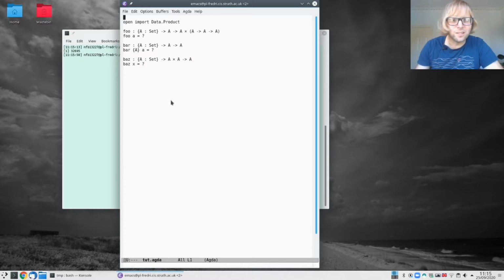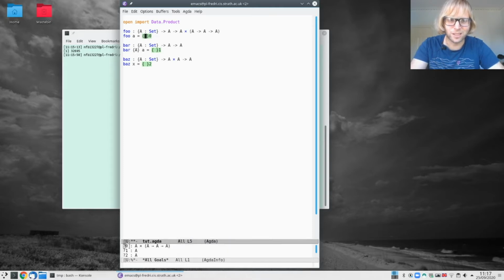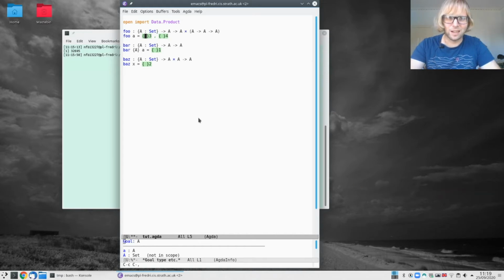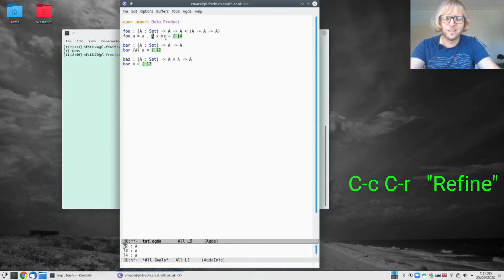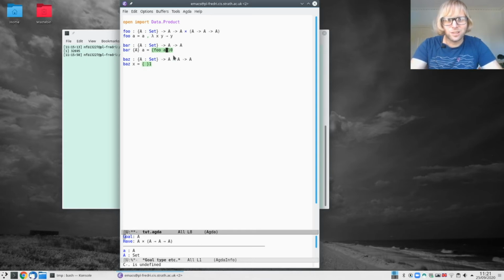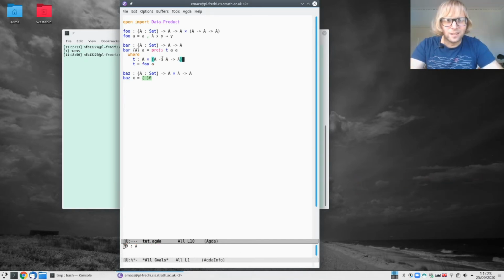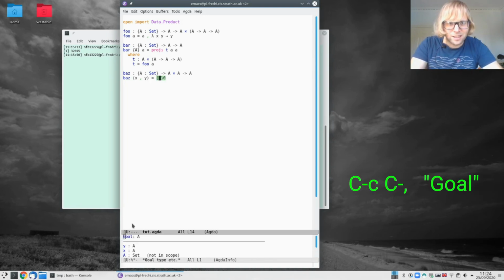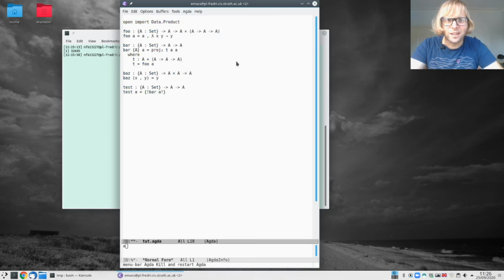Operating Emacs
In which we go through the basic commands and keyboard shortcuts needed to use the Emacs Agda mode.